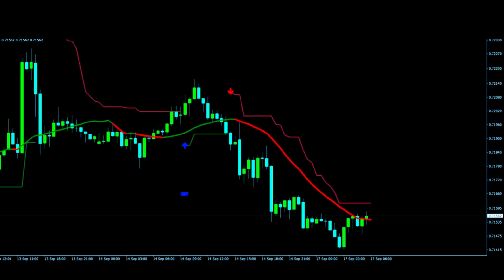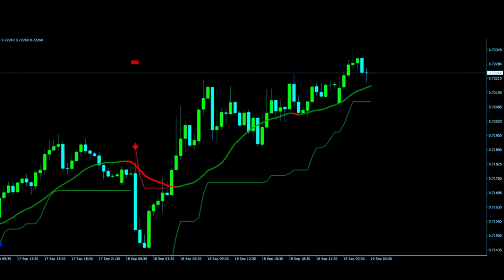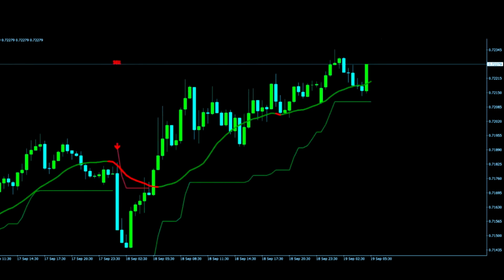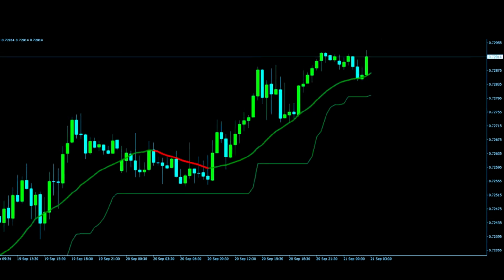How to Profit with the Most Powerful MT4 Swing Trading Signals Indicator | Trading Concept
solve quires

trading system
99.99% Accurate